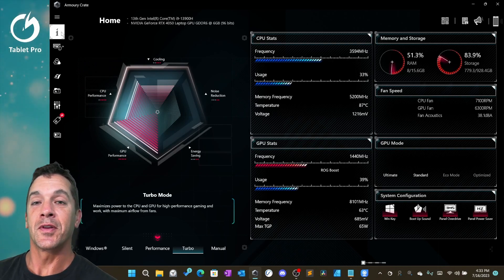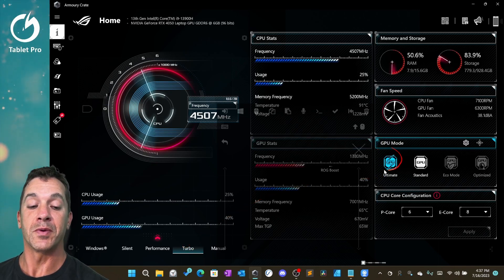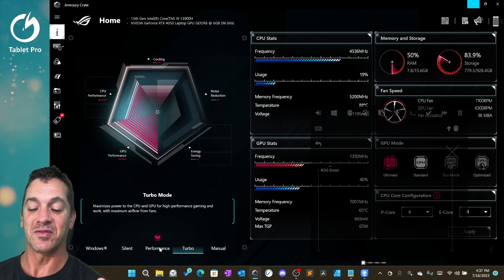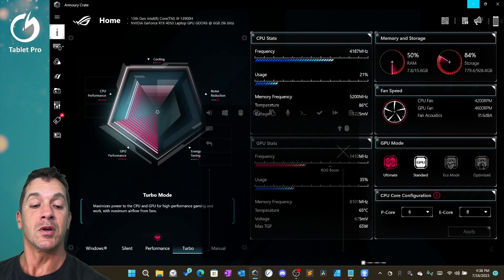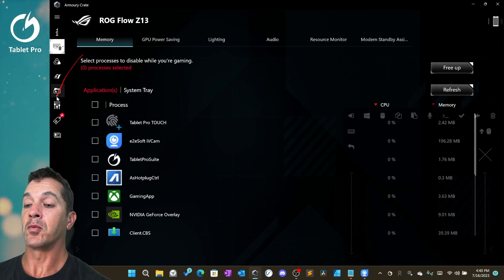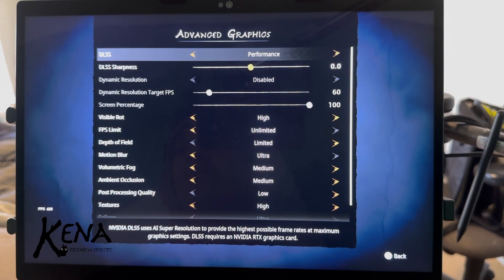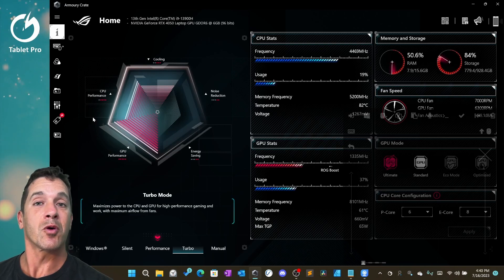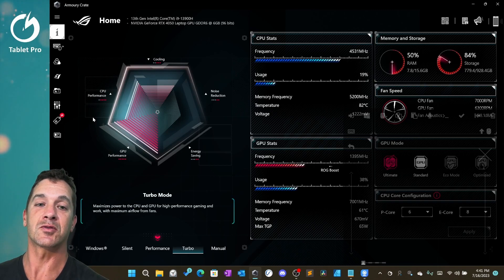Boost Your Gaming Performance! Ultimate Guide for ASUS ROG Z13 | Tablet Pro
In this video, Justice from Tablet Pro reveals the secrets to tuning your ASUS ROG Z13 for maximum gaming performance. Whether you own the 2023 model or the 2022 model, this guide will help you dramatically increase your GPU performance and FPS. Join us as we delve into Armory Crate settings, turbo mode, and ultimate settings to optimize your tablet without getting too technical. Don't miss out on this general guide to getting the most out of your ASUS ROG Z13!

Discover the ultimate optimization techniques for the ASUS ROG Z13 tablet in this informative video by Justice from Tablet Pro. Learn how to navigate Armory Crate settings, select turbo mode, and enable ultimate settings to unlock the full potential of your device. Find out how to enhance GPU performance, boost FPS in games, and maximize tablet functionality without diving too deep into technical details.

Are you a proud owner of the ASUS ROG Z13 or any other tablet device? Join Justice from Tablet Pro in this must-watch video, where he shares valuable insights on how to optimize your tablet's capabilities. Discover the secrets to extending battery life, boosting gaming performance, and maximizing what your tablet can do.

⭐ - Install guide for Tablet Pro TOUCH and PEN apps - onscreen keyboard shortcuts - ⭐

1. "Boost Your Gaming Performance! Ultimate Guide for ASUS ROG Z13 | Tablet Pro"
2. "Unleash the Power of Your ASUS ROG Z13! Increase GPU Performance & FPS"
3. "Tablet Gaming Revolution: Supercharge Your ASUS ROG Z13"
4. "Mastering Armory Crate: Turbo Mode and Ultimate Settings for ASUS ROG Z13"
5. "Unlock the Hidden Potential of Your Tablet! ASUS ROG Z13 Optimization Guide"